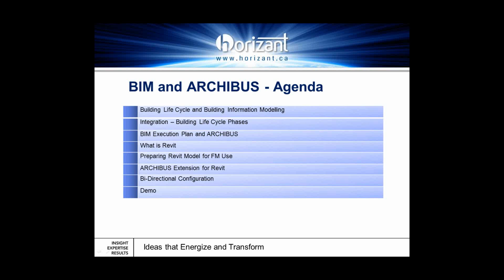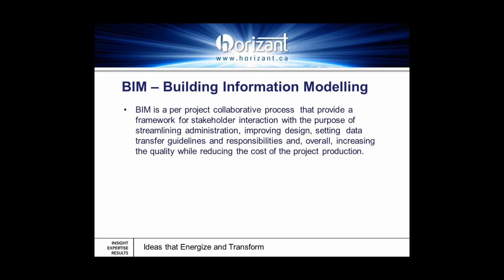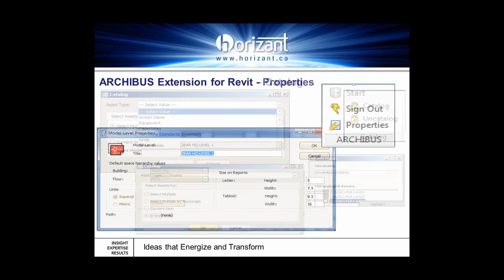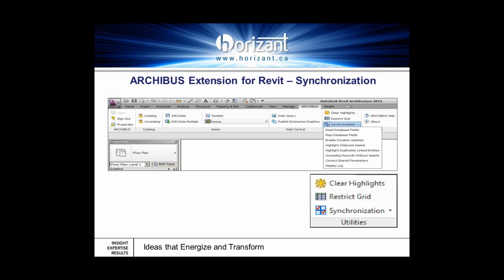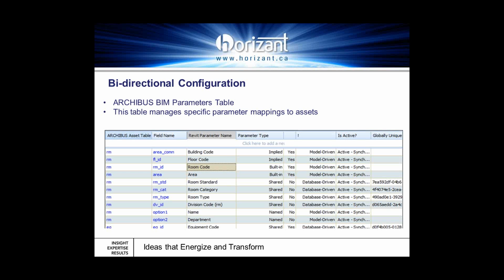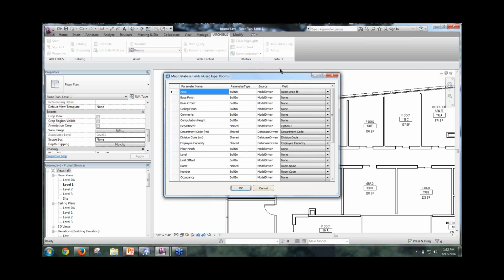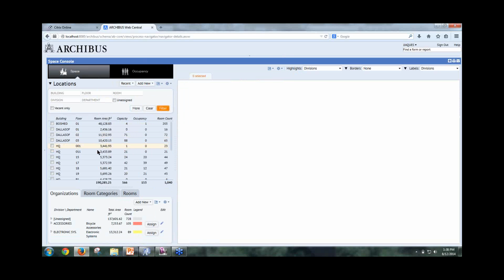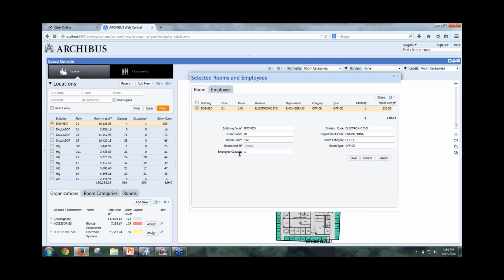Horizant's ARCHIBUS-BIM Webinar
Building Information Modeling and Facilities Management.
BIM-driven FM lowers cost of facility ownership by delivering critical data for better capital budgeting choices and strategic planning.
Learn how to:
- Keep the model and the database synchronized
- Demystify Lifecycle management of enterprise assets
- Transform departmental data points into key strategic reports for managers and executive
- Leverage existing BIM execution planning and implementation considerations